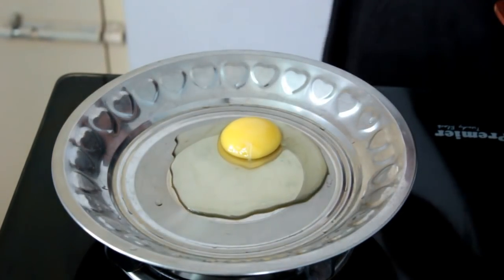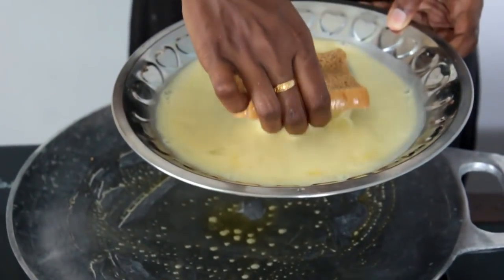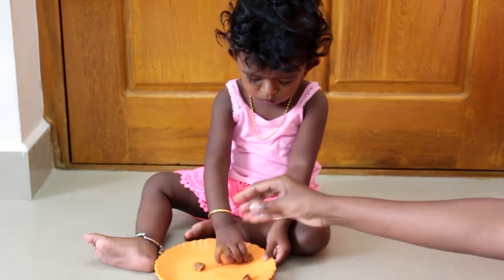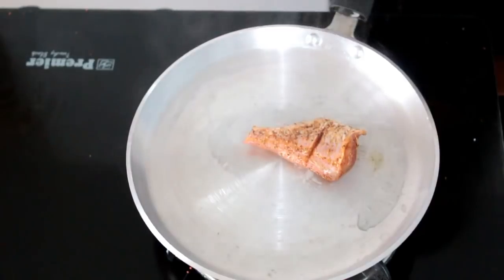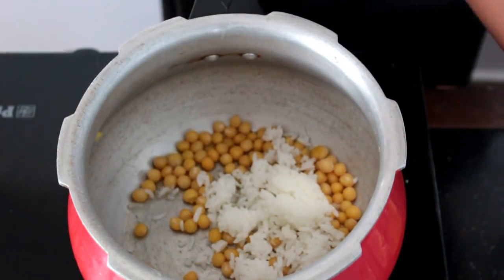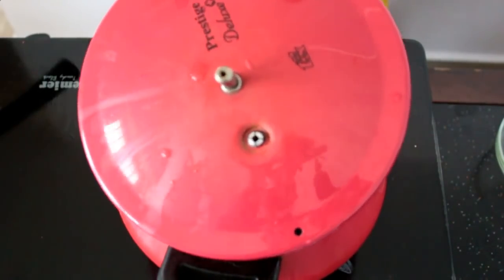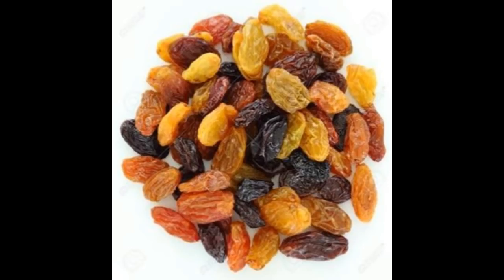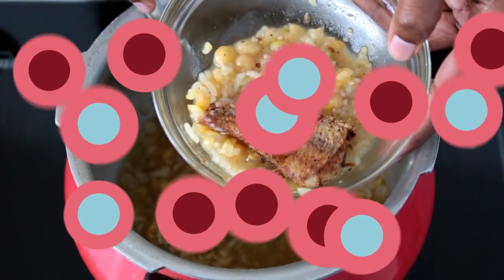12-18 months baby foods/What my baby eat in a day/Baby food recipes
The recipes shown in this video is what i give my child. You can alter this as per your child favorites and if they are allergic to any of the ingredients shown in this video you can change them.